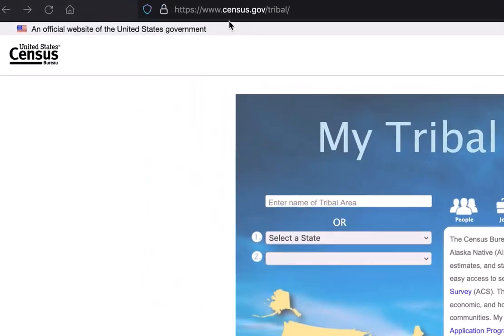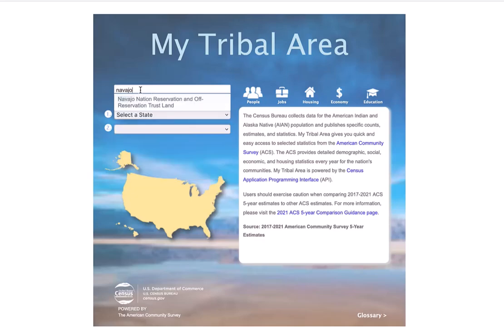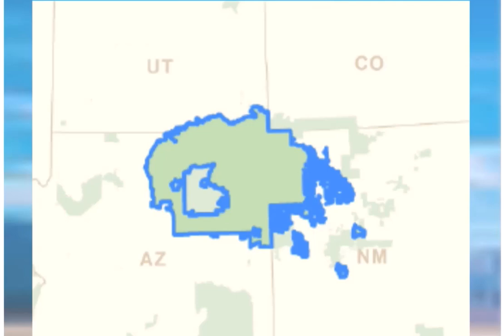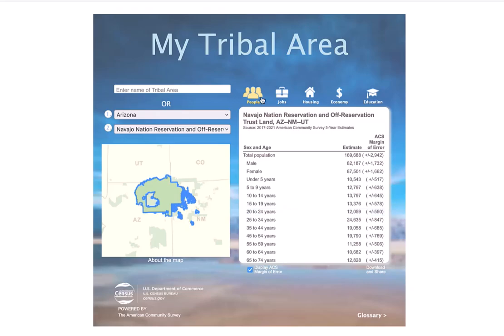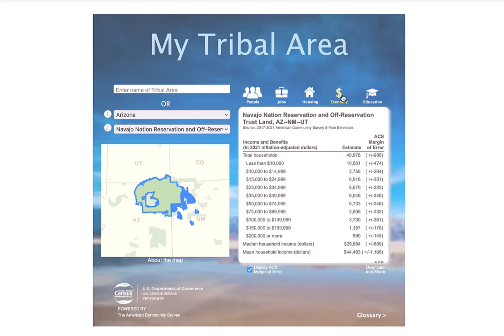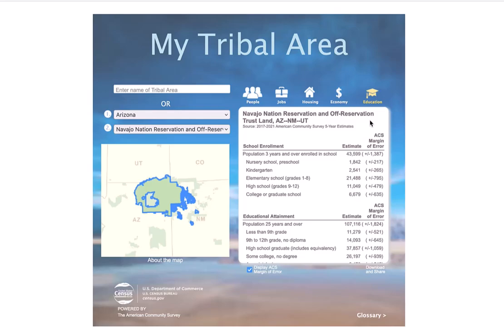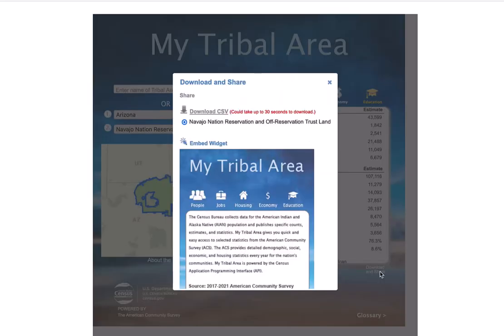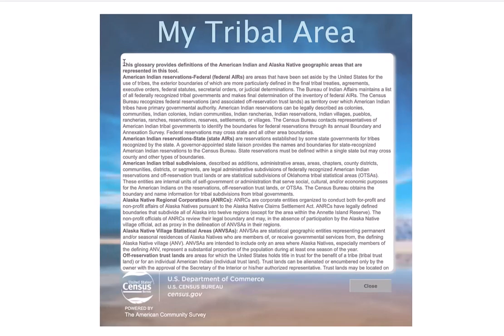Discover My Tribal Area, a Tool to Find Data for Tribal Nation Reservations or Statistical Areas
In this Data Gem, we will show you how easy it is to access data about people, jobs, housing, economy, and education for a tribal nation reservation or statistical area. In just a few minutes, learn about the Census Bureau’s tool, My Tribal Area.

KEY LINKS
My Tribal Area Tool

Completed the Data Gem?